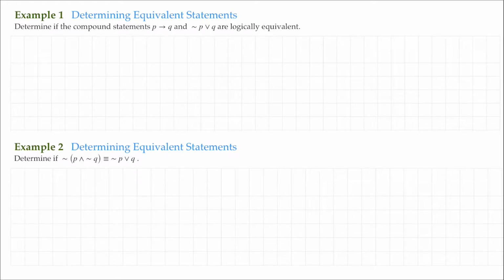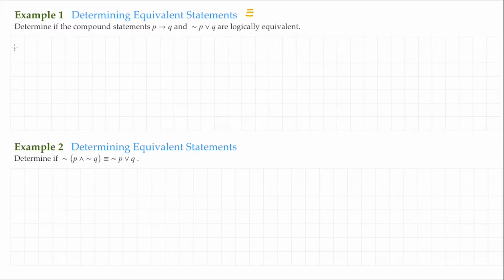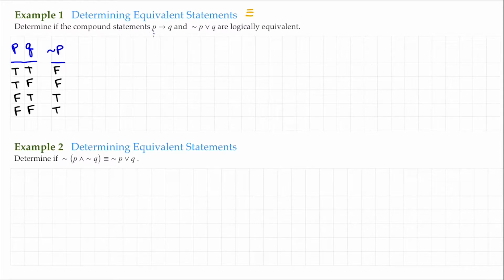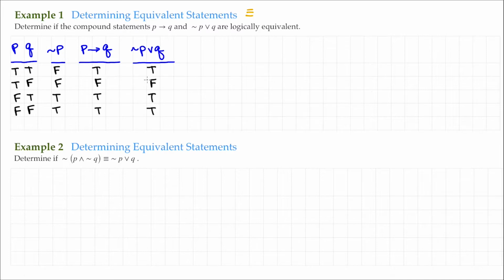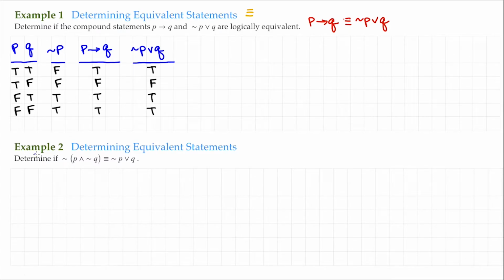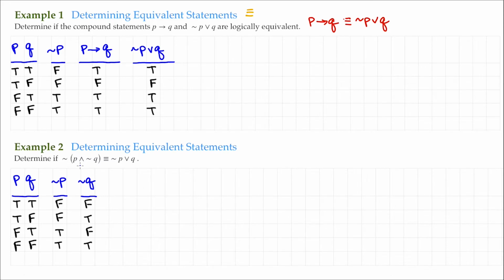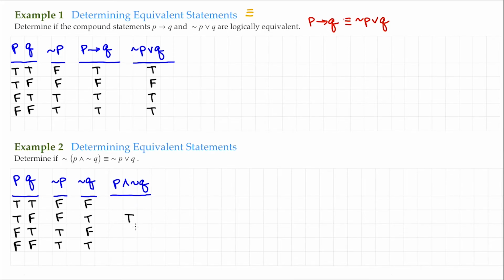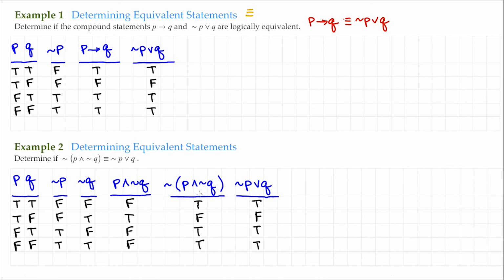3.4 Examples 1-2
Discovering Mathematics
Chapter 3 Using Logic
Section 4 Equivalent Statements and De Morgan's Laws
Examples 1-2